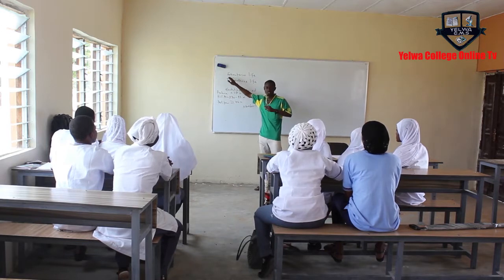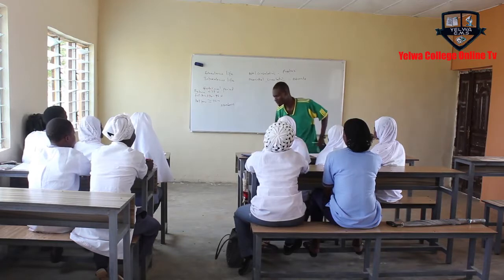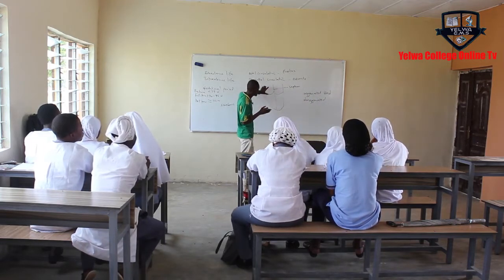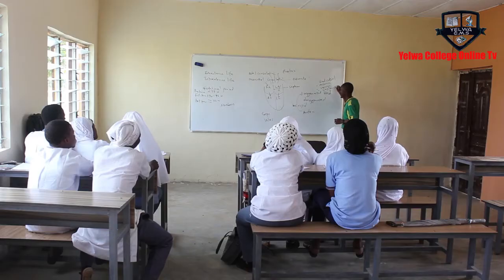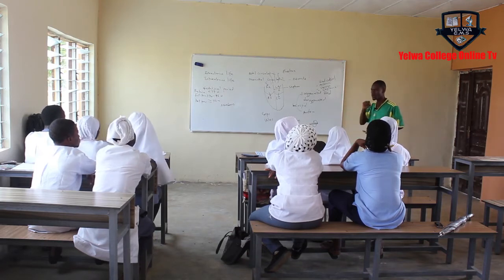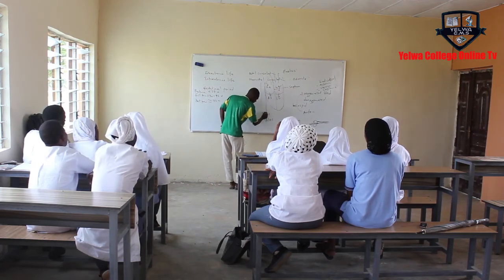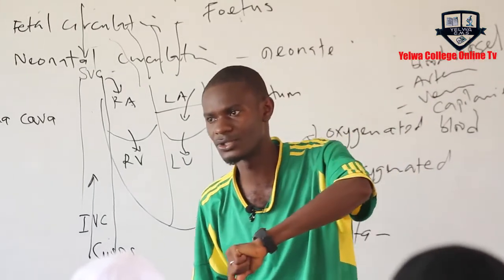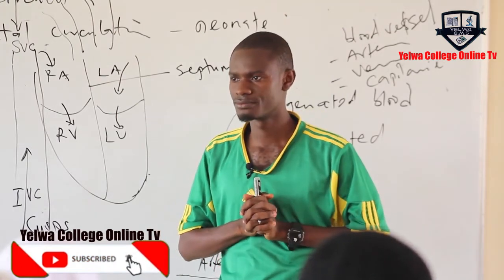Anotomy And Physiology Lecture @ subscribe and comments yelwa college Rijau Tv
very interesting lecture watch out